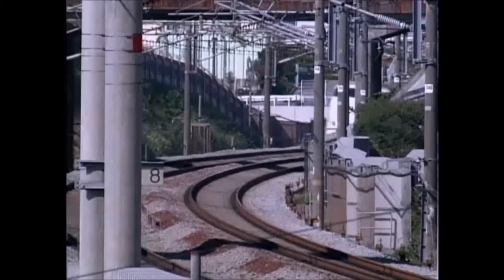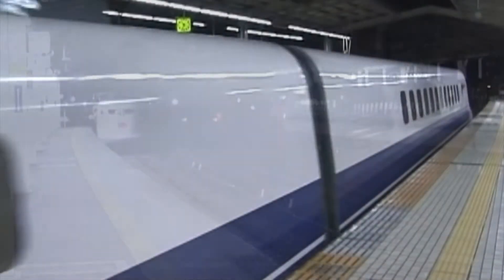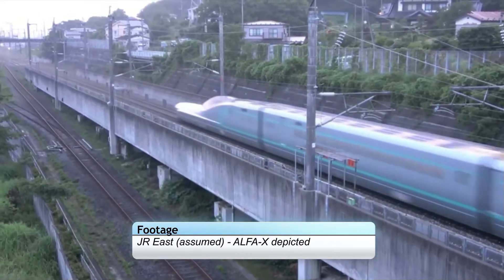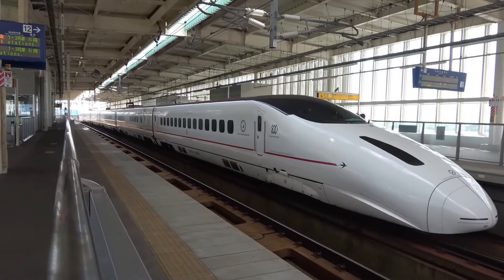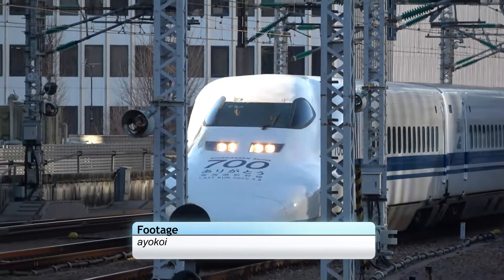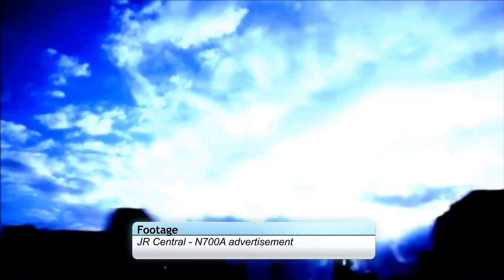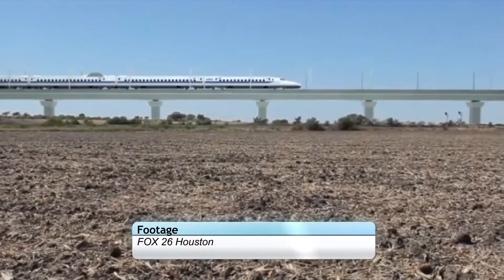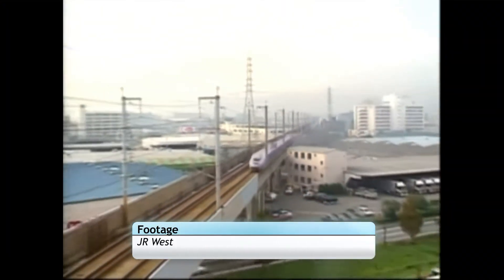History of the 700 Series Shinkansen (& N700, N700A, N700S)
Written by Cobalt Skies and presented by TiJayFLY

Timestamps:
00:00 Background
00:35 300X development
01:06 300X in detail
02:16 Great Hanshin Earthquake
02:41 300X records
03:40 700 Series Shinkansen
04:18 700 Series variants
05:55 Doctor Yellow
06:15 Trespasser incident
07:04 N700 Shinkansen
08:37 N700A & variants
09:28 N700S Supreme
11:03 Exported Shinkansen
11:24 Nishi-Kyushu Shinkansen
11:49 Future of the N700S

Donators / Super Thanks:
Andrei Dulcu
MattDesigns
Layla
Rensemiddel
Captain Megaxenon
Tech Guy